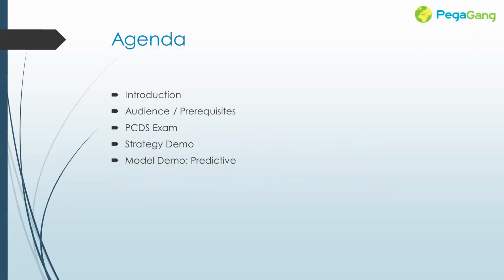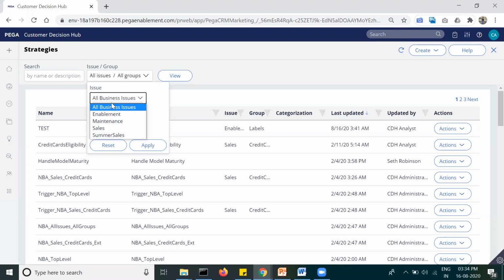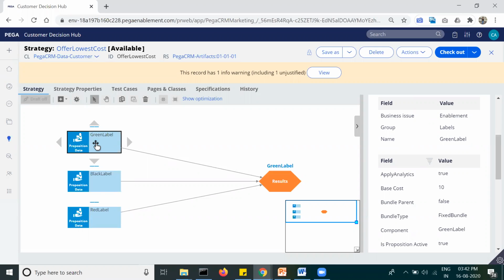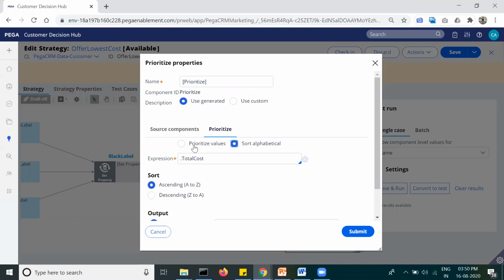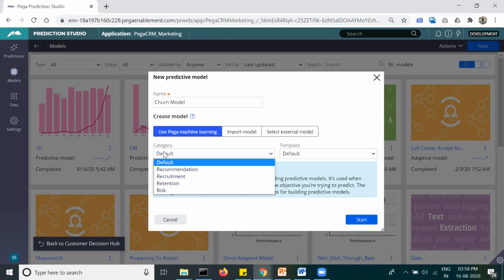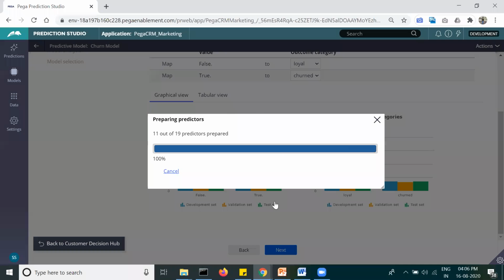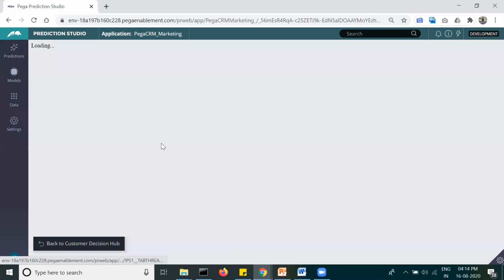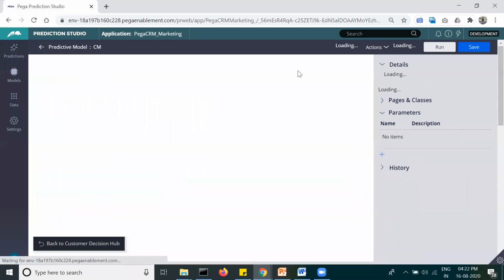What is Pega Certified Data Scientist ( PCDS ) 8.0 | Online Training | Introduction - PegaGang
The Pega Certified Data Scientist (PCDS) certification exam is for data scientists who wish to acquaint themselves with the skills and knowledge needed to successfully apply AI in Pega Customer Decision Hub. The PCDS certification ensures you become familiar with Pega’s Next-Best-Action paradigm, have the skills to build and simulate decision strategies and use predictive, adaptive and text analytics in those strategies.

🧾 Some Of The Topics Discussed In This Pega Data Scientist :
00:32 Agenda
00:59 About this Course
01:33 Course Content
03:41 Text Analytics
05:21 Demo
06:11 Decisioning Hub Portal
29:35 Prediction Studio
31:45 Text Categorization and Text Extraction
03:30 External Marketing Database
52:10 Class Comparison

About PegaGang:
PegaGang is offering Pega Online Training services for candidates and IT Experts who are having interest in learning High Demanded Pega Technology. Pega Gang is providing Online Training and Self Placed Video Learning on Pega by Working Experts and Certified Pega Real Time Trainers.

Pega CPDS MC V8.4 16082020 Demo